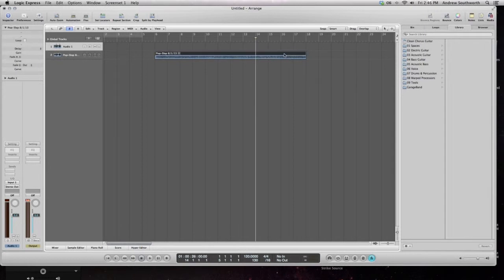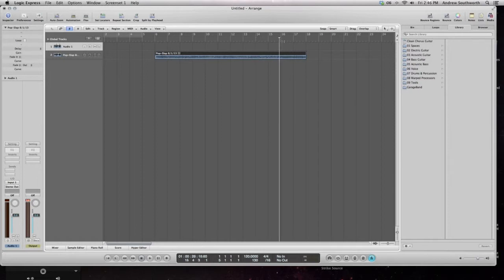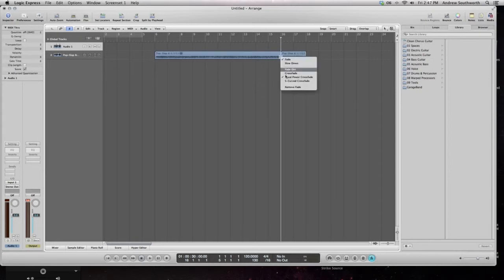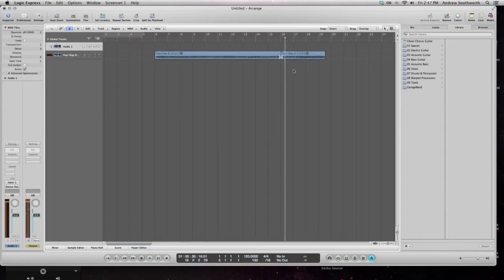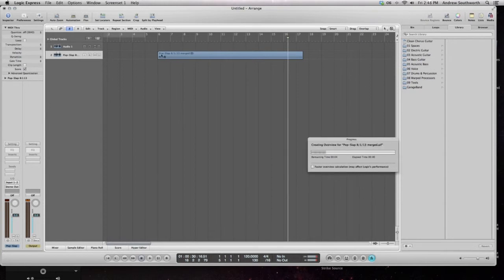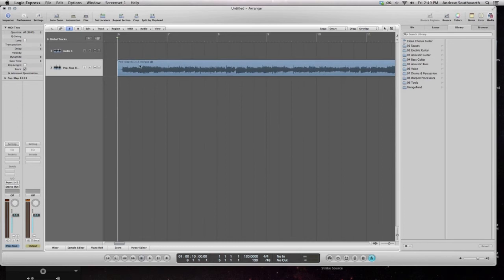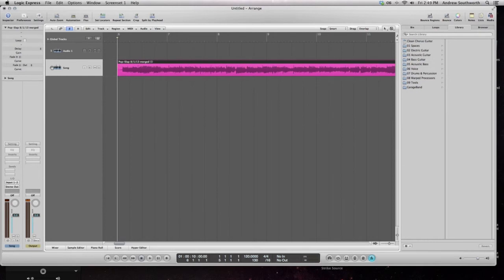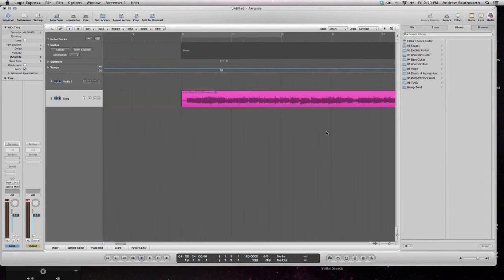Introduction To Music Production: Basic DAW Editing In Logic 9 (Week 2)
This is my assignment for week 2 of 'Introduction To Music Production' from Coursera.org. In this video I show you how to do some basic editing functions on Logic 9. Specifically I cover trimming, cutting, fading, merging, zooming, cycling, naming, colors, and markers. While in this video I am using Logic Express 9, it shouldn't be that much different if you're using another Logic, or an entirely different DAW.

If you have any questions, ask me in the comments and i'll be give you an answer!

Coursera is an online educational website that hosts semi-live classes to the world. There are courses from pretty much every subject matter, and information is posted on a weekly basis. Typically there will be videos to watch, quizzes to take, and assignments to do (similar to a college course). I'm on break from college for the summer, so I thought I would try out some free online courses for fun, and share the material with the YouTube community. Let me know what you think!

Andrew Southworth

(P.S., my screen recording software isn't that great, so if you're wondering why the video is a bit laggy, that is why. I hope this doesn't interfere in how you learn the material covered in this video.)